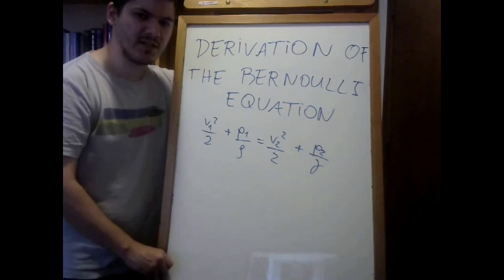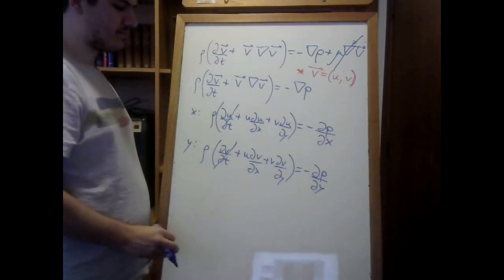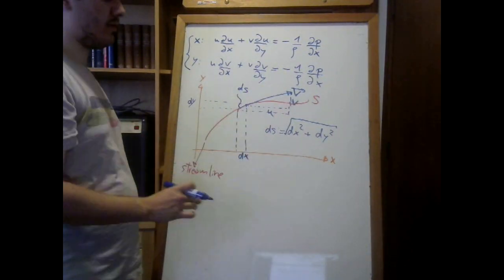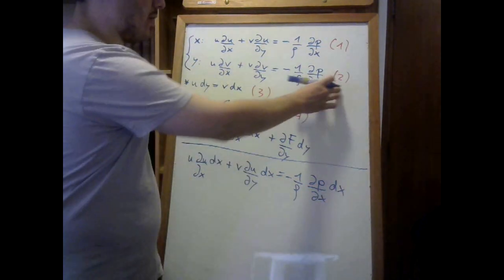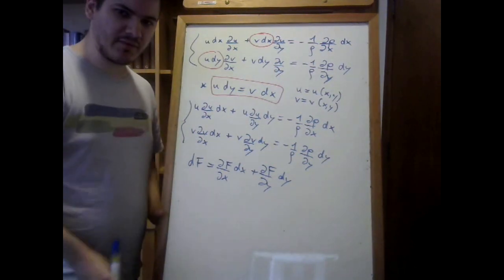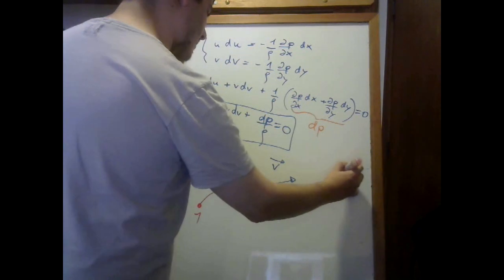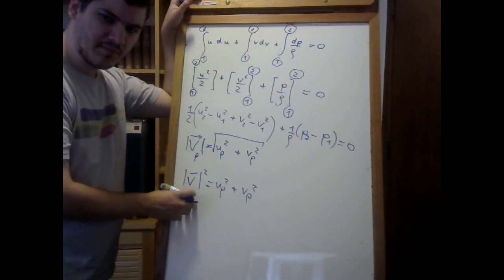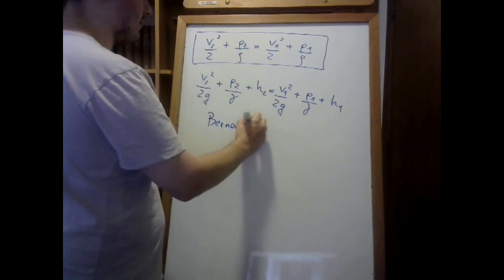Derivation of the Bernoulli equation from the Navier-Stokes equations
On this video I show how to obtain the Bernoulli equation from the Navier-Stokes equations.